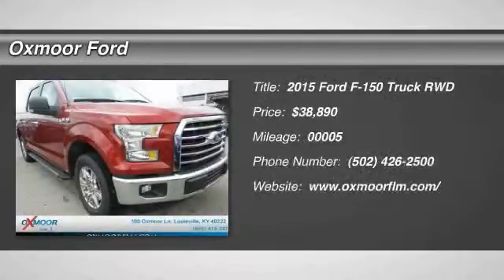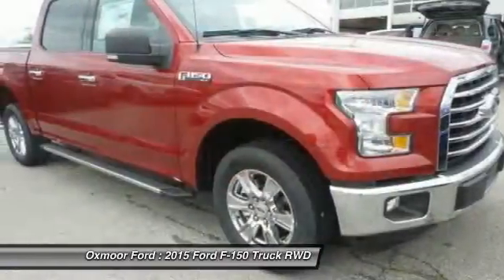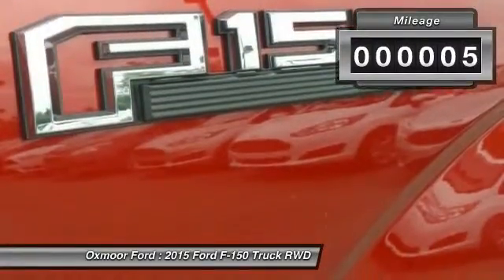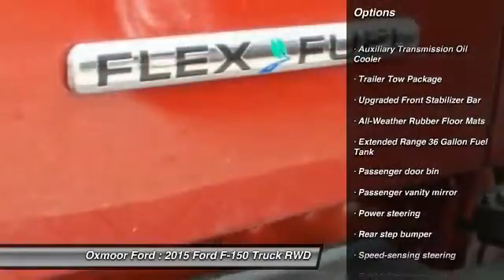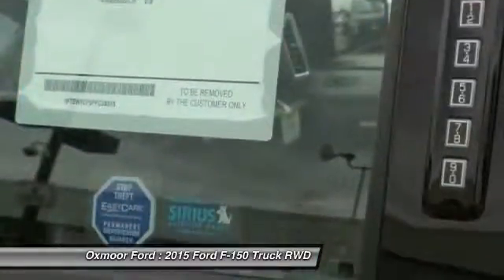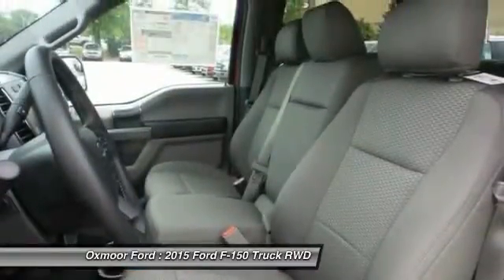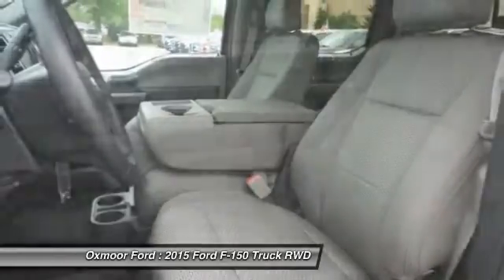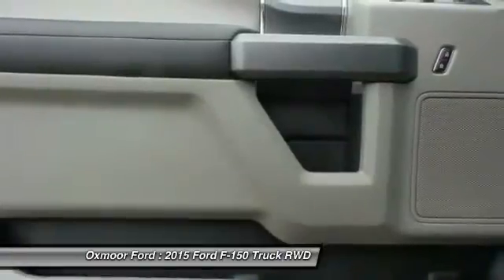2015 Ford F-150 Louisville KY 32043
Oxmoor Ford
100 Oxmoor Lane

Price includes: $500 - RETAIL Customer Cash. Exp. 09/30, $1,000 - F-150 XLT Special RETAIL Customer Cash. Exp. 09/30, $750 - Ford Credit Retail Bonus Cash. Exp. 09/30, $1,500 - Bonus Cash. Exp. 08/31, $1,000 - Retail Bonus Cash. Exp. 08/31